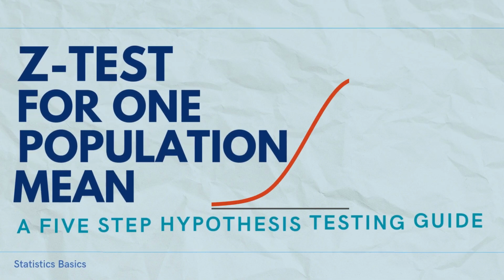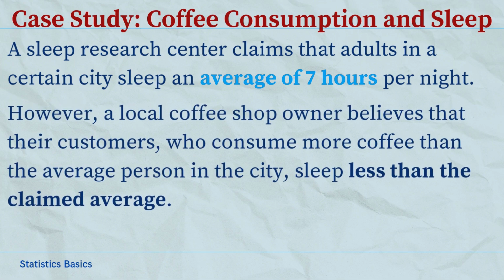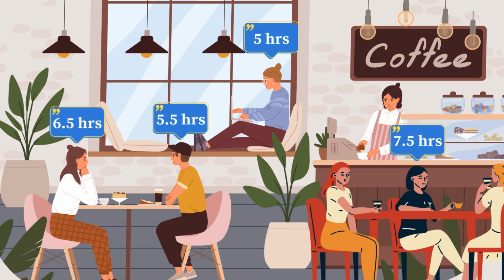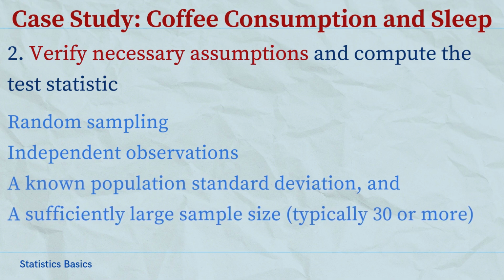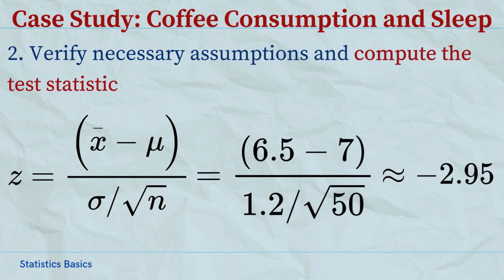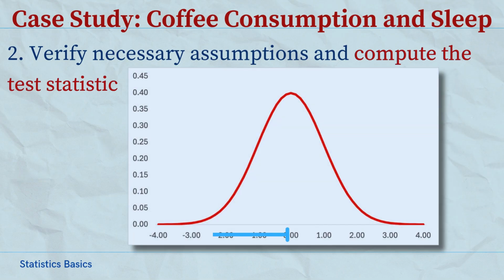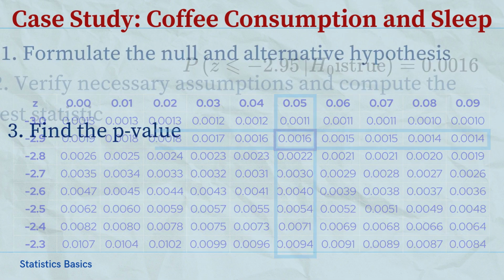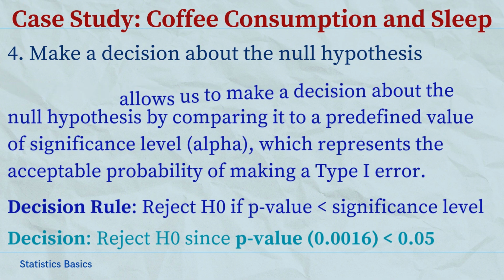z test for one population mean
In this video, we’ll demonstrate how to perform the one-sample z-test. We'll cover its purpose, assumptions, and a step-by-step calculation of the z-statistic and p-value. Finally, we'll explain how to interpret the results and draw meaningful conclusions.